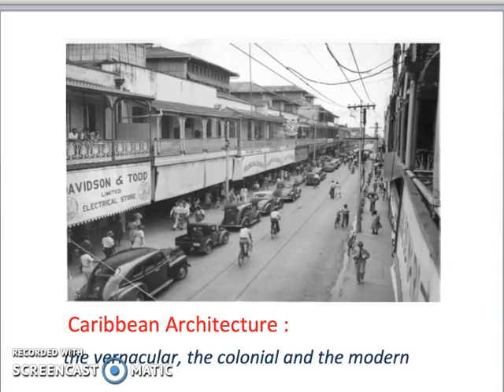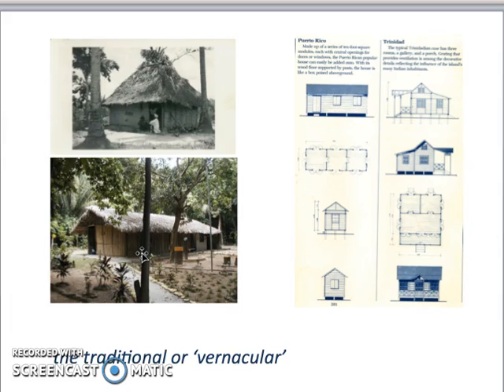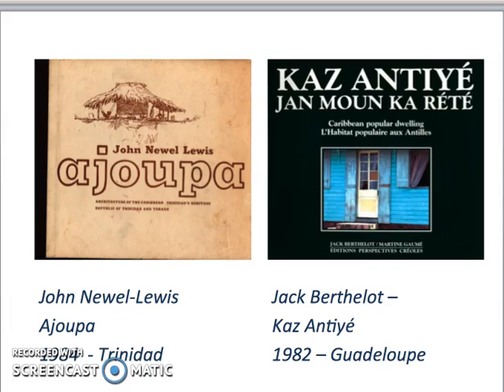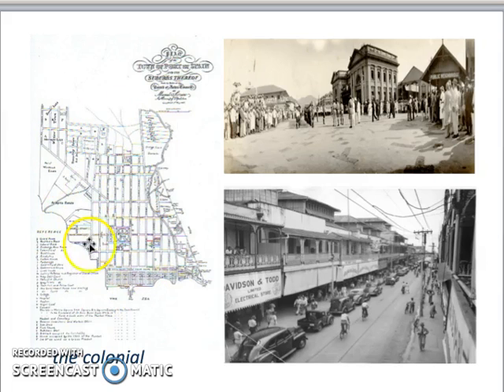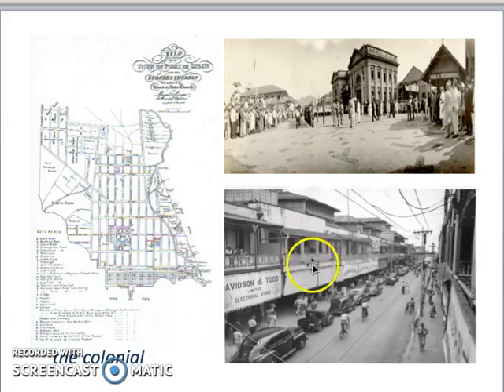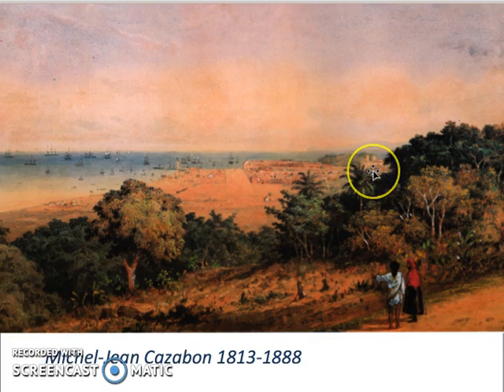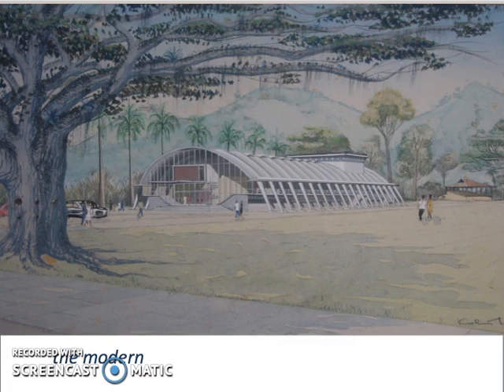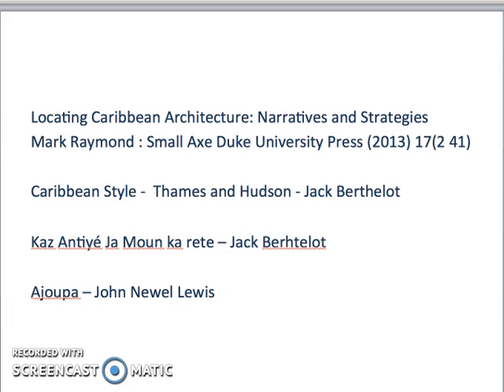caribbean architecture : vernacular, colonial and modern (revised)